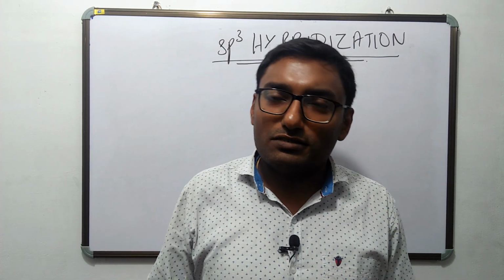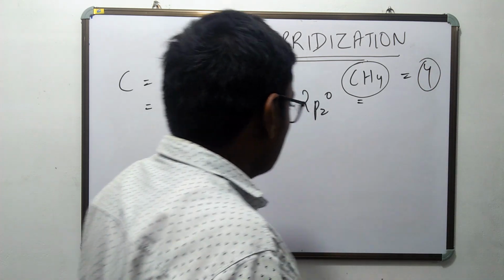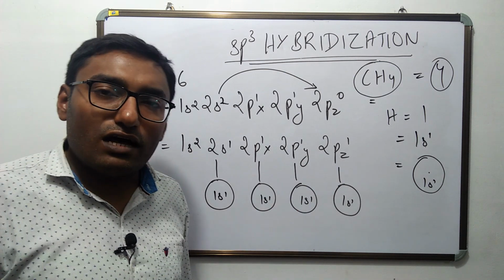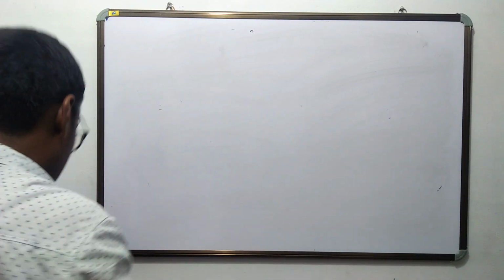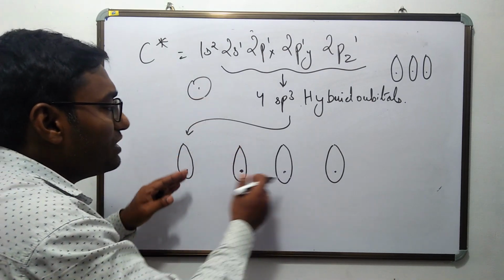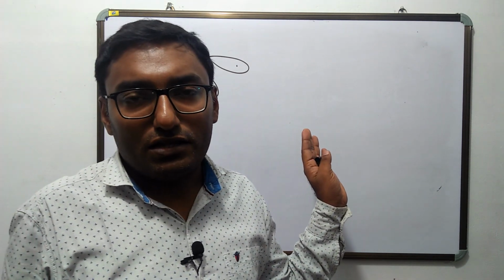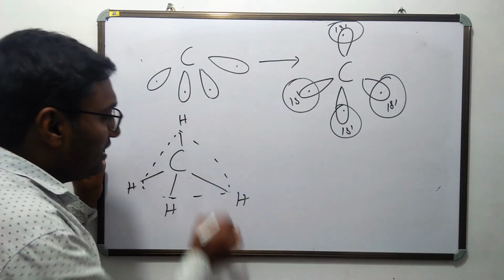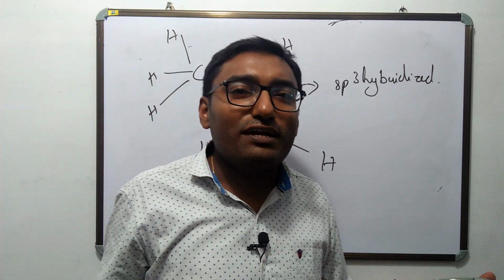sp3 Hybridization in alkanes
atomic number of carbon,  electronic configuration, concept of hybridization,
 formation of four sp3 hybrid orbitals,  formation of methane,  Tetrahedral shape,  tetrahedral angle,  sp3 hybridization in ethane and propane.